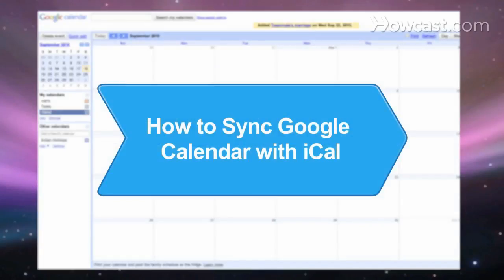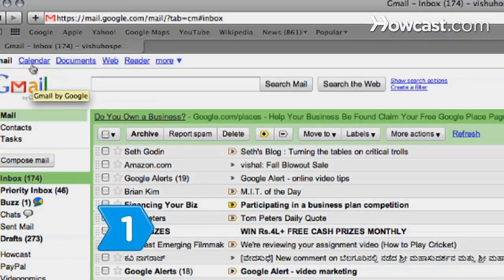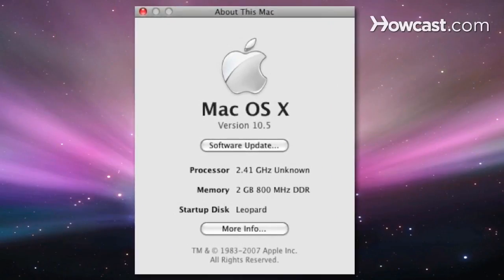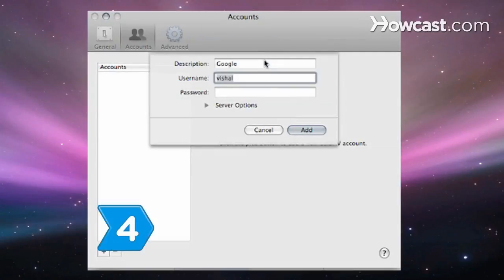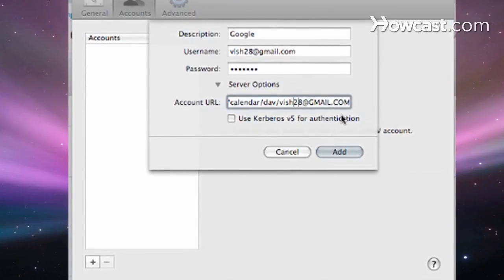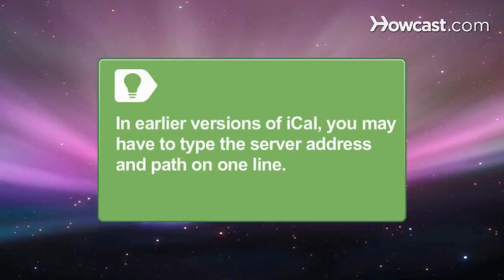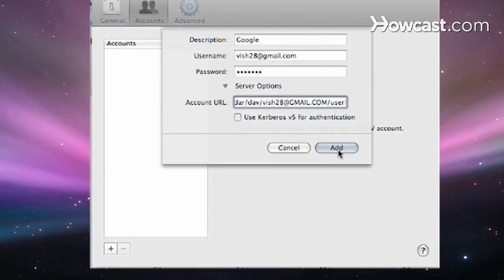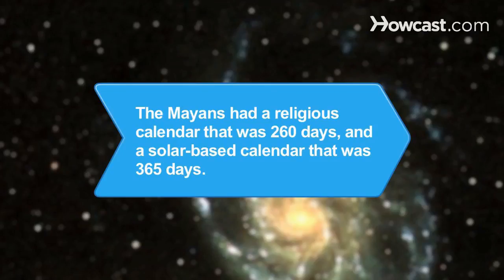How to Sync Google Calendar with iCal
Scheduling can be tedious and repetitive if you have separate calendars. Combine your calendars to make life easier.

Step 1: Create a Google calendar
Log on to your Gmail account, and click the Calendar button to create your Google Calendar if you've never used it before.

Step 2: Open iCal
Open iCal on your Mac. The minimum system requirements to sync Google calendar and iCal are Mac OS 10.5, also know as Leopard.

Step 3: Go to Accounts
Go to Preferences under the iCal drop-down menu, and click Accounts. Click the Plus button at the bottom to add an account.

Step 4: Fill out the information
Change the account type to Google, add your Google e-mail and password. Click Create.

Step 5: Enter the server URL
Under Server Settings, the server address should appear as and the server path should be /calendar/dav/ /user. Keep the Use Kerberos v5 for authentication unchecked.

Tip
In earlier versions of iCal, you may have to type the server address and path in yourself on one line.

Step 6: Sync the calendars
If you had to type the server address and path manually, click Add to finish syncing your Google calendar with iCal. Now any dates you add to your Google calendar will appear in iCal.

The Mayans had two calendars -- one for religious ceremonies that was 260 days long, and one that was a solar-based calendar that was 365 days long.